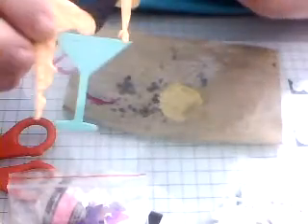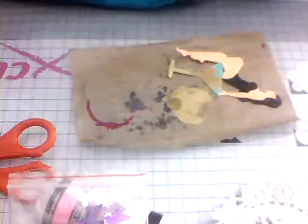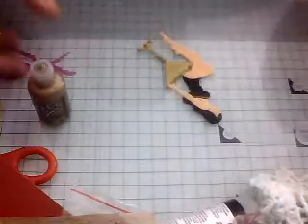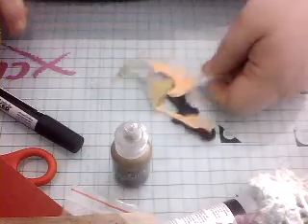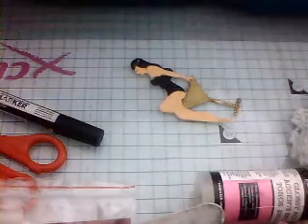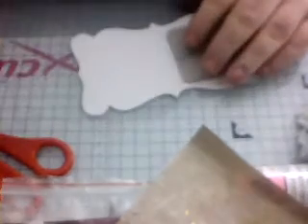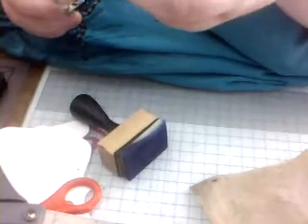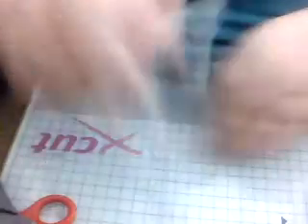2 altered small projects tip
Change what you have and dislike or pass it on x no point in hoarding items when you know you wont use them either use the materials you have got and make the item work for you by changing it or give it to someone who will use it xxx